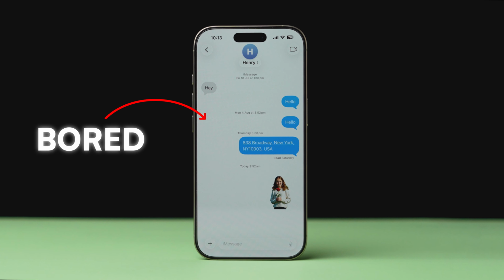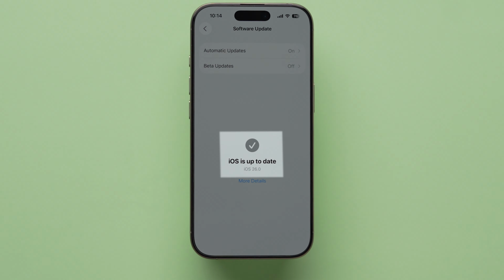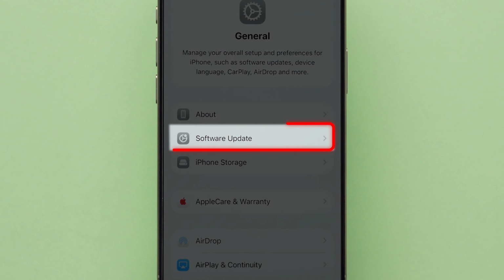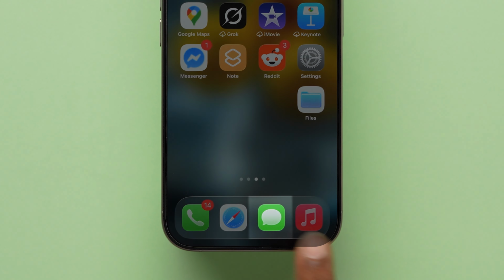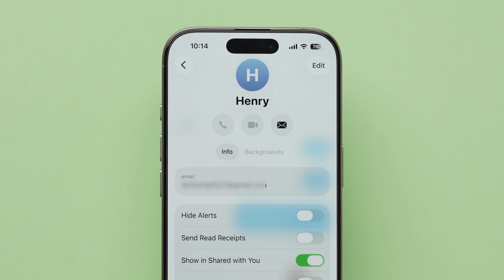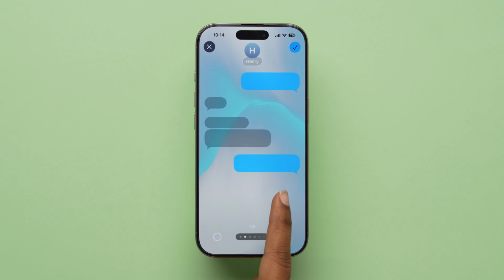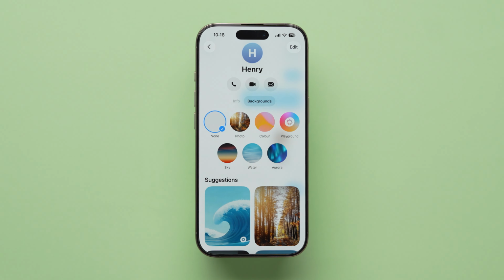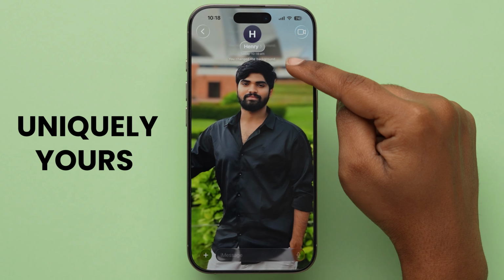How to Add CUSTOM Backgrounds in iMessage iOS 26?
Take your iPhone's messaging game to the next level! In this tutorial, we'll show you how to customize iMessage with your own backgrounds on iOS 16. Get ready to personalize your conversations and make them more fun and engaging. Learn how to add your favorite images, colors, or patterns to create a unique look that reflects your personality. Follow our simple steps to unlock this hidden feature and impress your friends with your customized iMessage backgrounds.